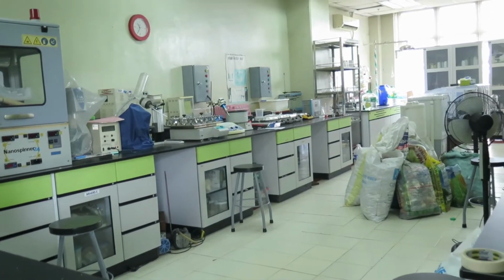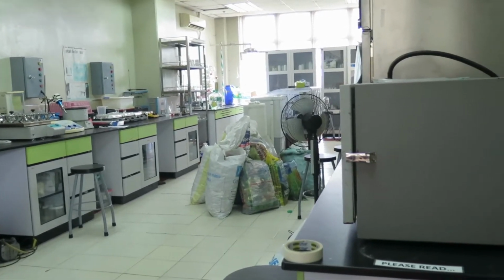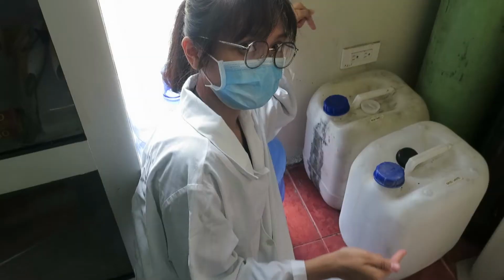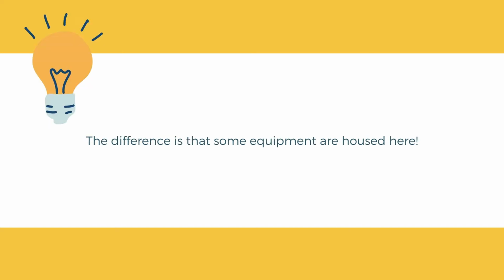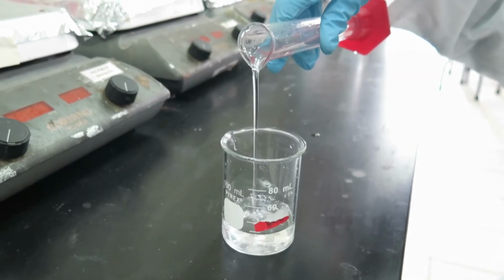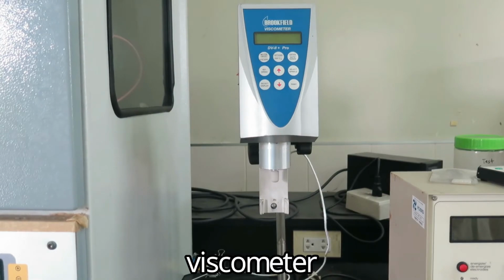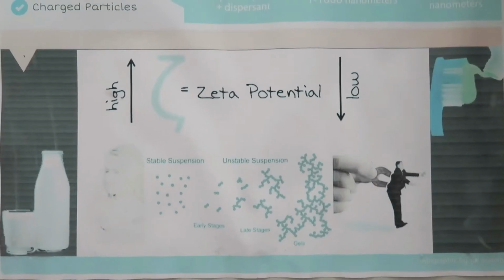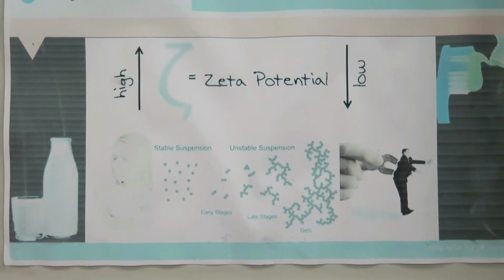Composite Materials Laboratory Tour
Composites Materials Laboratory (CML) is one of the research laboratories in Department of Mining, Metallurgical and Materials Engineering of the University of the Philippines - Diliman (UP-DMMME). It is headed by Leslie Joy Lanticse-Diaz, Ph.D.